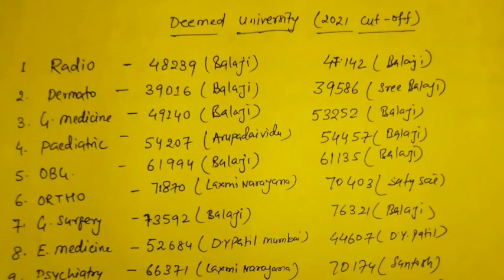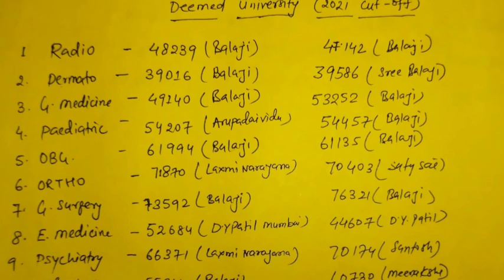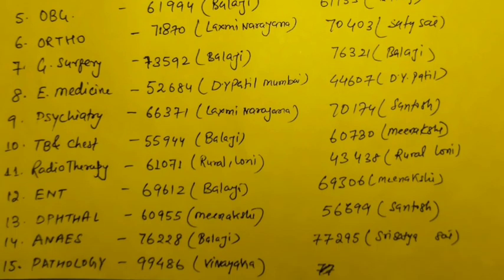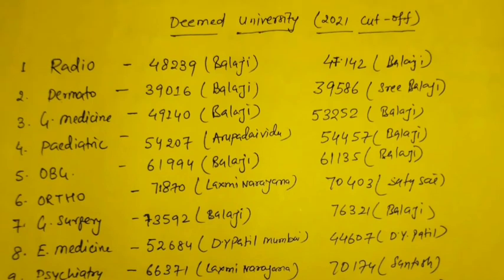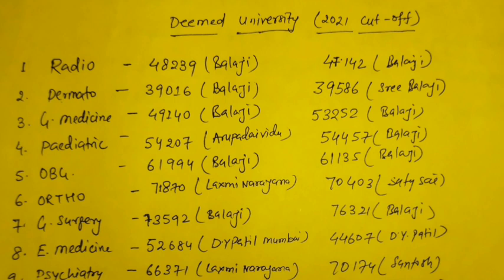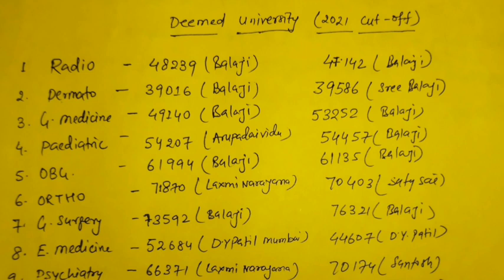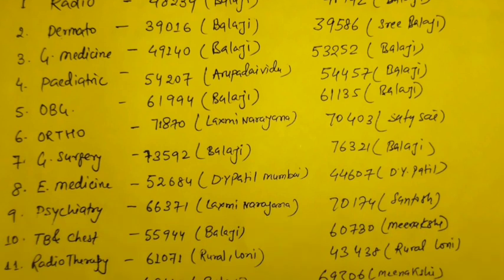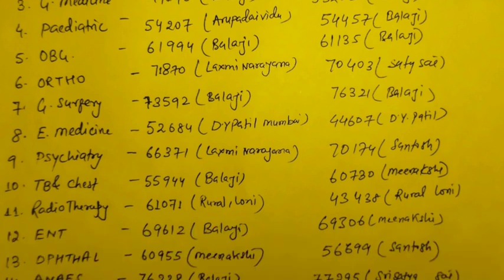NEET PG 2021 🔥 DEEMED University Round 1 Branch Wise Cut off Rank 🔥 NEET MENTOR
👉To take our premium Personalised Counselling Guidance services for Admission in MD/MS/DNB/DEEMED/PRIVATE Colleges, contact on this number, scroll down and read below to know what we provide underpaid counselling services -

👉DOWNLOAD.   E-BOOK 📚
📕NEET PG 2021 AIQ-50%  COUNSELING E-BOOK 📗📝
📕NEET PG 2021 OPEN STATE-PRIVATE COLLEGE COUNSELLING GUIDANCE E-BOOK📗📝 (Very Important)

👉You can avail our Personalised Counselling Guidance services.

What is the best Counselling strategy - Travel across India on paper based on data and list out all the possibilities based on below six factors, mark Yes/No against all your options, and then prioritise it, so that you have confidence that you are getting the best pick out of the counselling process. we help you all the way to get your best pick from the very complex and complicated counselling process

1. Your Dream Branch
2. Your Rank/Score
3. Your Preferred States
4. Service Bond
5. Tuition Fee Budget (only for Private/Deemed)
6. Future perspective

1. Notification & Updates for an Application form, Counselling forms, Counselling dates
2.Real Time Counselling Information & Updates
3. Previous Year Cut-offs
4. Round-wise Strategy of how to proceed with the counselling
5. College Analysis & Comparison among all possibilities
6. Guidance in selecting colleges & branches according to the current scenario.
7. Complete Choice Filling Support for All India counselling,  Karnataka, UP, Maharashtra,  Madhya Pradesh, West Bengal,  Uttarakhand, Andhra Pradesh, Telangana, Bihar and other State, DNB, NBE diploma & CPS courses
8. We provide choice filling preferences for all rounds
9. Candidates can meet/Talk/Chat with me personally for personal counselling (unlimited), Queries and doubts are solved on mobile through calls, Whatsapp,  video calls & messages
10. Fees Structure Details
11. List of top colleges & colleges & branches wise cutoff (All India, MH State, DNB, Karnataka,  Uttar Pradesh & others States ) will be provided.
12. Actual Stipends as per colleges
13. Documents Required for Counselling
14. Latest Seat Matrix
15. Current Bond Details
16. Stray Vacancy/ Mop-up Round details
17. Refund Policy and Rules
18. Court Cases related to Fee, domicile and other eligibility criteria etc if any
19. In case due to any reason, you decide not to take admission this year, you can avail of counselling guidance for free. next year.
20. The most important part is that continuous updates will be provided to explain to you the whole Admission / Counselling process and Opportunities.

YOU JUST NEED TO FOLLOW OUR GUIDELINES AND WE OWN THE RESPONSIBILITY OF YOUR COUNSELLING PROCESS.

*Admissions are done only by Central and State Government Counselling based upon your merit and choice options. We are information facilitators of the counselling process. We do not do any admissions. Admissions are the by-product of information

Here we send our executive to each college / State DMER office or Web portal beforehand to collect the data of vacant seats, rules and when is the counselling etc. Thereafter a strategy is suggested based upon the data collected.

“WE ONLY GIVE YOU THE BEST SUGGESTIONS. WE NEVER TRY TO FORCE OR PUT OUR PERSPECTIVE UPON YOU OR MOULD YOU FOR THE CHOICES. END CALL IS ALWAYS YOURS”